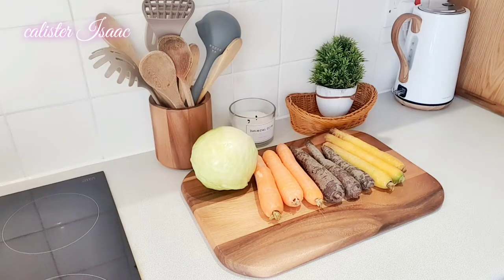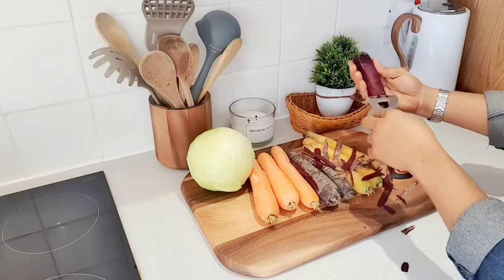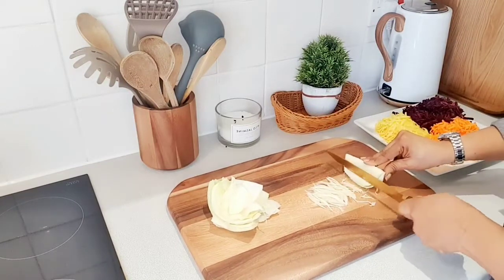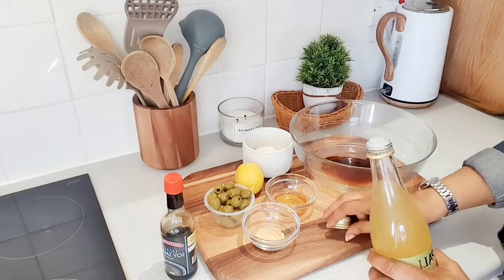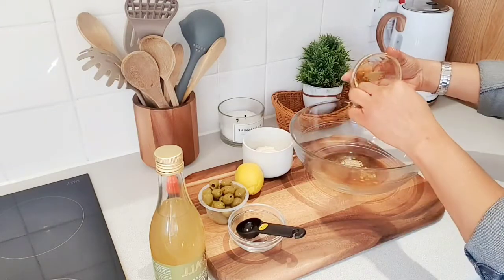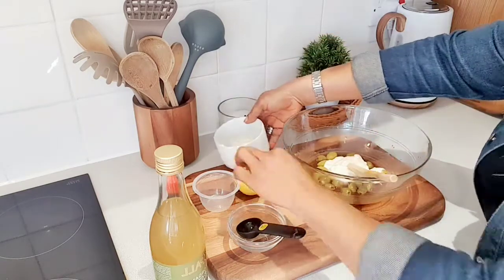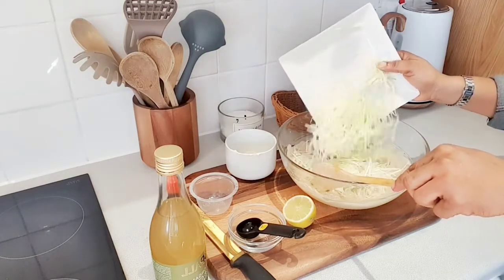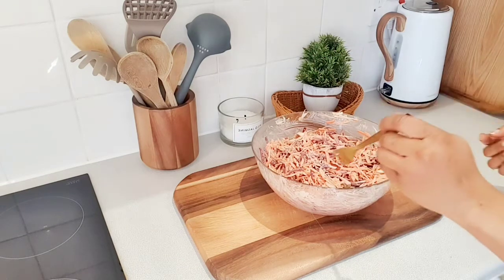How to make Sweet and sour rainbow carrot creamy coleslaw for any party.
Sweet and sour rainbow carrot creamy coleslaw gives you the deli tasty feeling that satisfies your hunger for coleslaw, with the sweet and sour tasty feeling your day is made, Thanks for watching please like, comment and subscribe

Ingredients are,

Rainbow carrot
White cabbage
Olive
Lemon
Mayo
Honey
Apply cider vinegar
Ginger powder